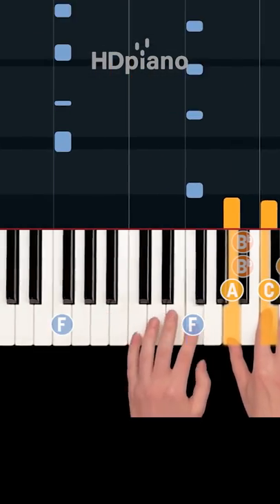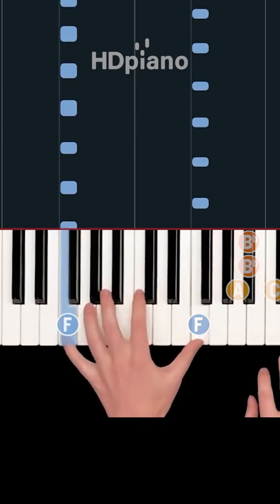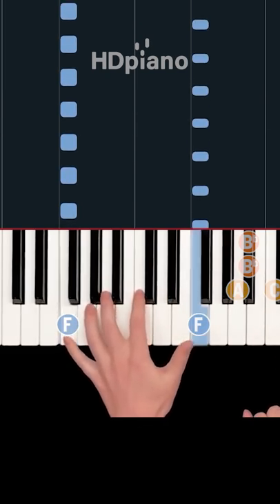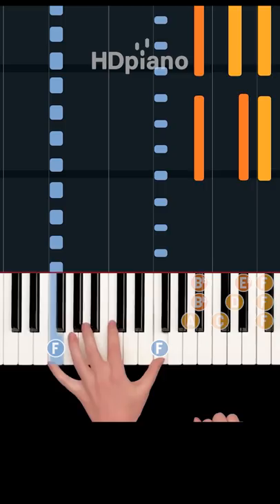EASY 70’s piano riff anyone can play!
Easy Piano Lessons, Piano Tutorials, Step-by-Step Lessons by HDpiano
Over 1,500+ of the best songs on piano